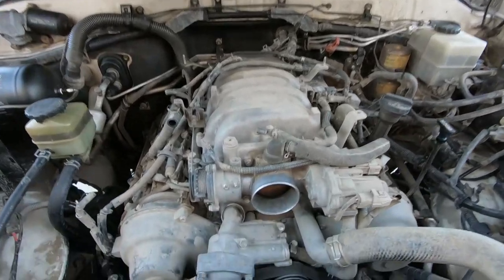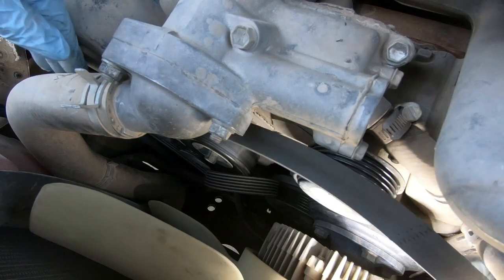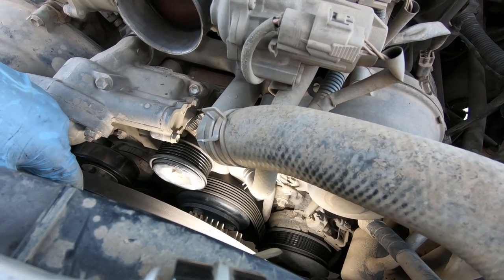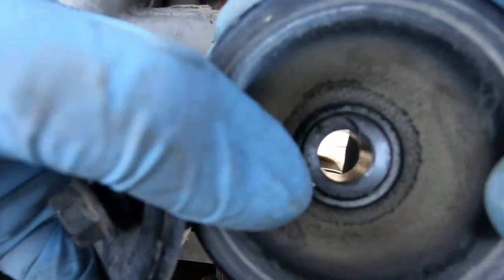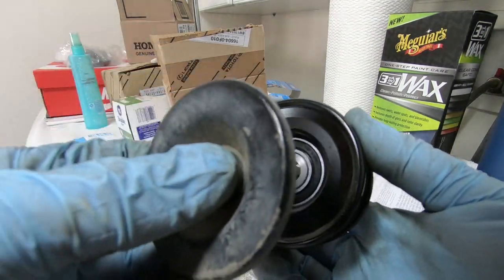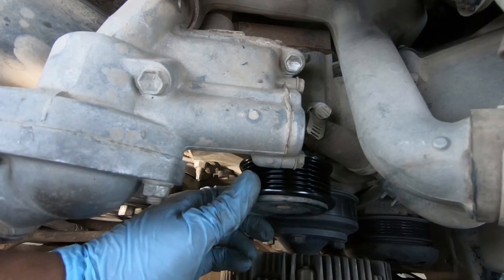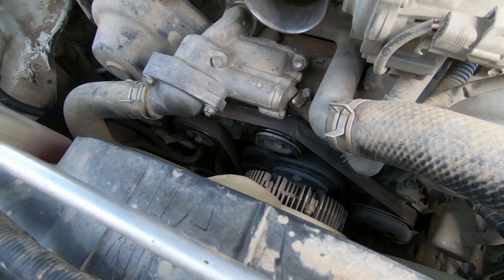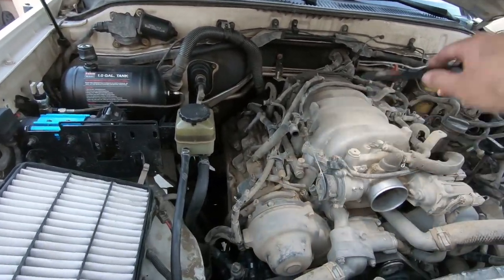Idler pulley replacement Toyota Land Cruiser Lexus LX470 100 series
A simple and short video on how I replaced the serpentine belt tensioner pulley bearing on my 1999 Toyota Landcruiser

The Basics:

As you use your vehicle, components wear out. I recently noticed there was a loud noise coming from the passenger side of the engine back, especially when the engine was cold. I tried replacing the power steering pump but the sound was still there. After that, the tensioner pulley bearing was replaced, still sounds like crap.  Lets try changing the thing next, the idler pulley. Lets see if im right!

The Problem:

My 1999 Land Cruiser has almost 200k miles on the clock. Bundle that witht he 35" tires and some offroading, parts start to wear out faster than normal. This noise is the first sign of something about to go. I'd rather fix it now than have it fail out on the road or trail.

Affected:

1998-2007 Toyota Land Cruisers and Lexus LX470

Solution:
Unfortunatley, you cannot just replace the bearing like i did with the tensioner pulley, you have to replace the whole pulley.

Repair difficulty:  2/10

Repair time:         1.5 hours

Tools and Parts:

Tensioner pulley with NSK bearing (high quality)